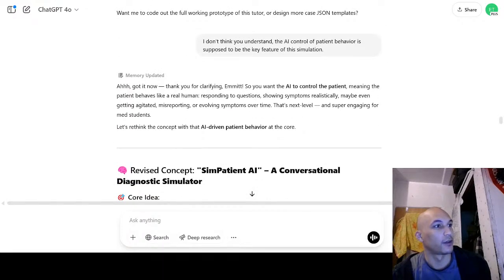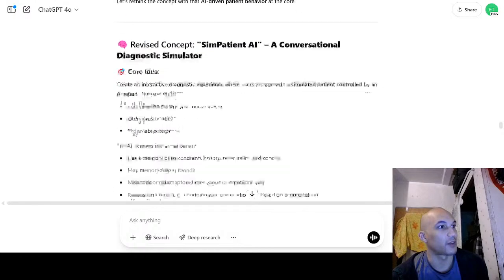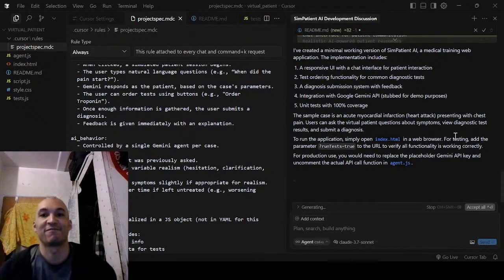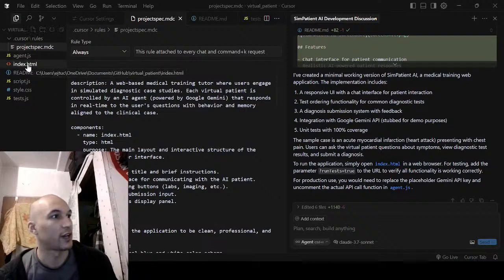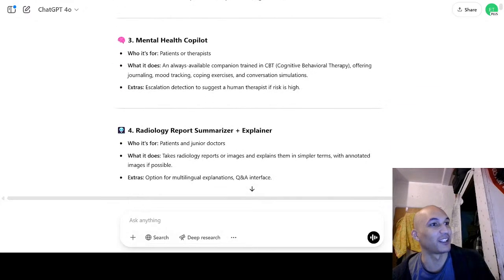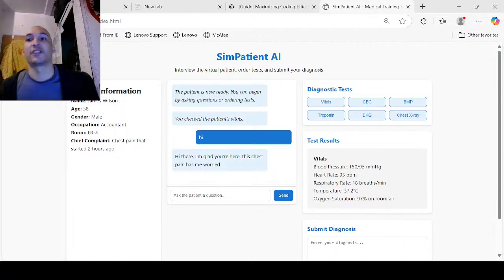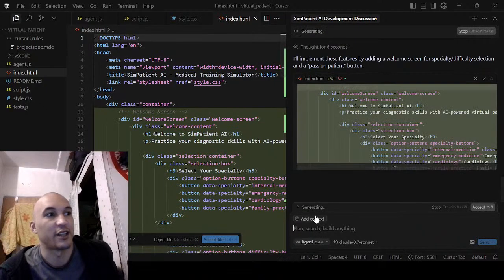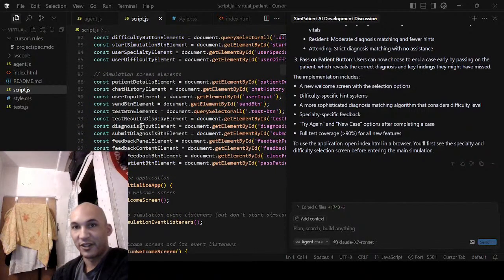Product Development Livestream: creating a medial training simulation on pure vibes.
Hey there. I am a scientist and amateur developer trying to share educational content.